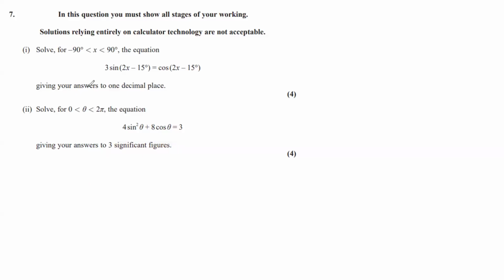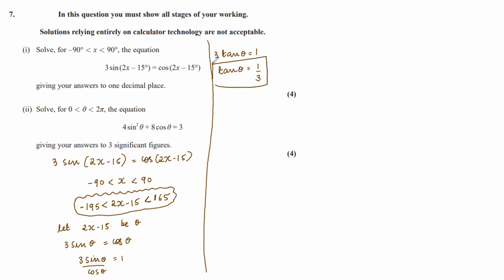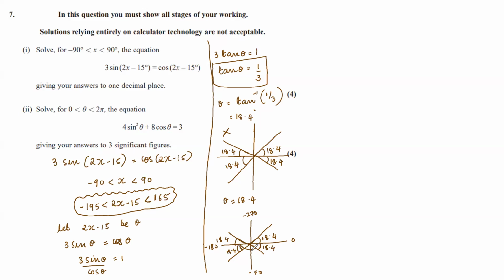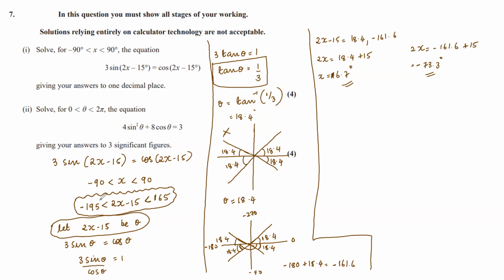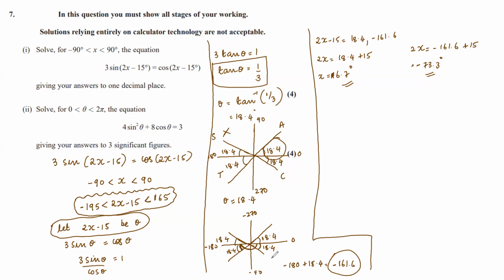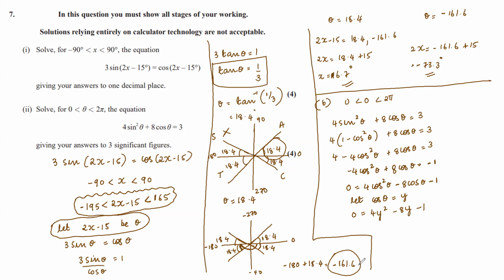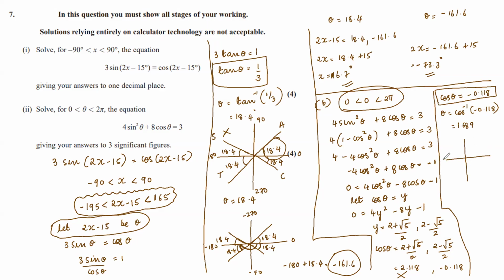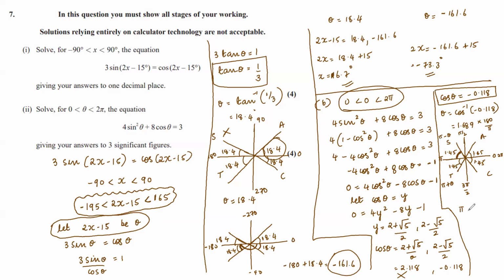Jan 2022, WMA12/01, P2, Q7